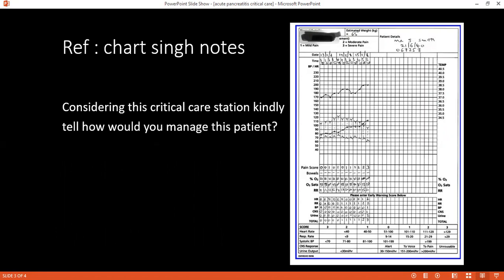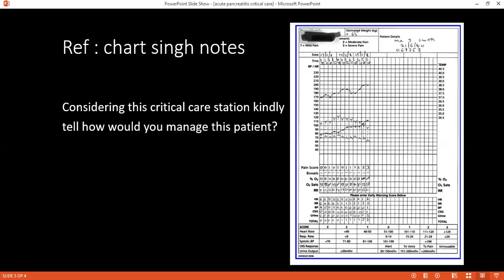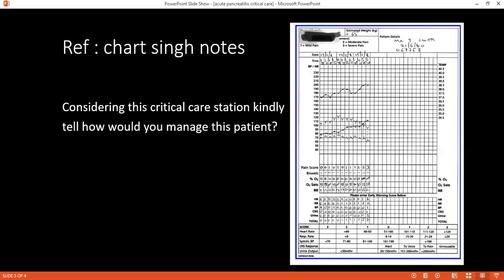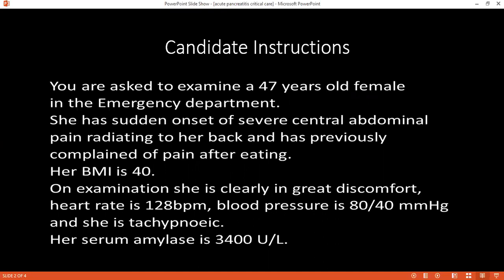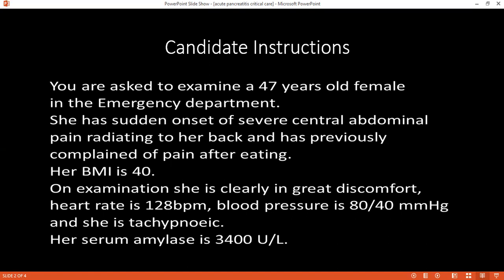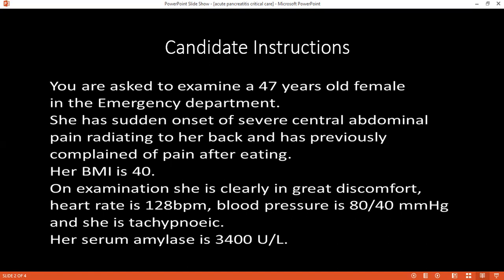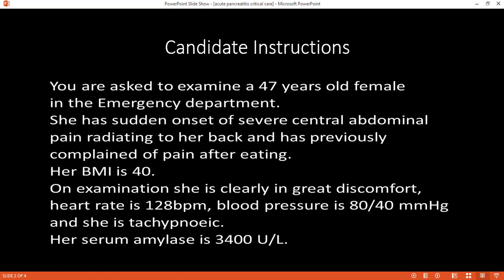CRITICAL CARE SCENARIO OF ACUTE PANCREATITIS